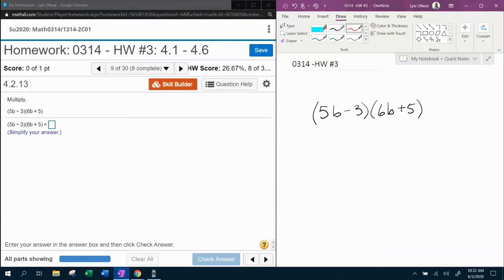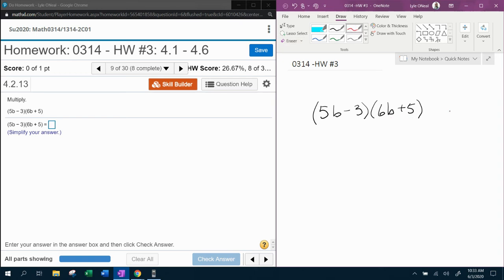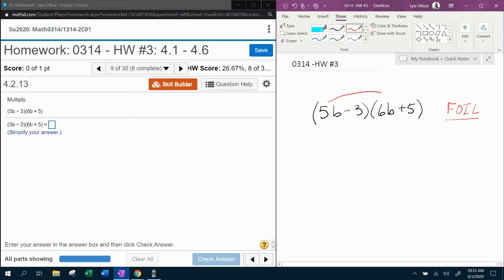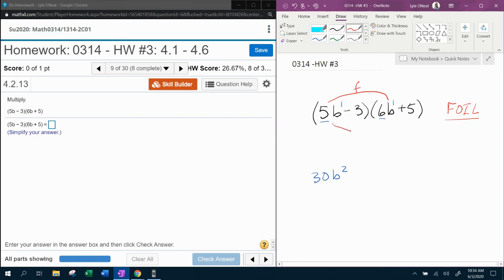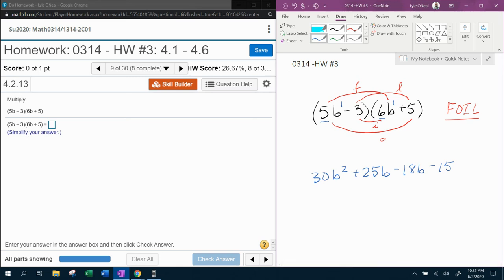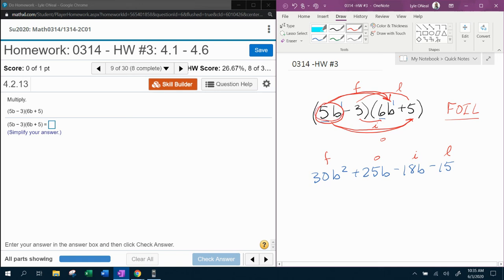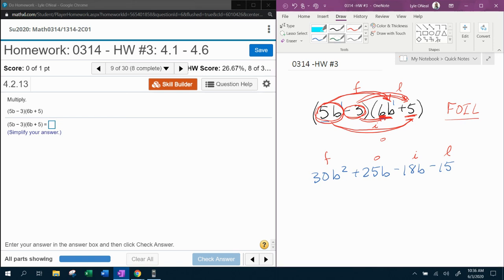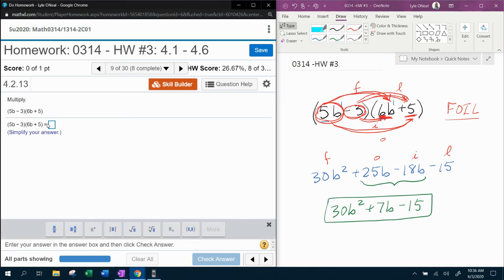College Algebra Coreq - HW 3: Question 9 - MyLab Math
Multiplying polynomials. Binomial times a binomial - FOIL method.